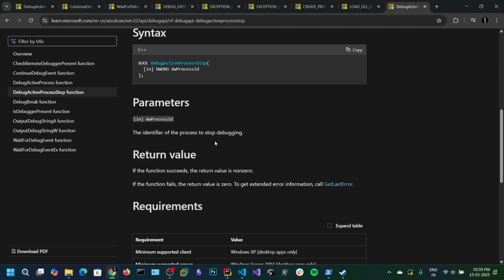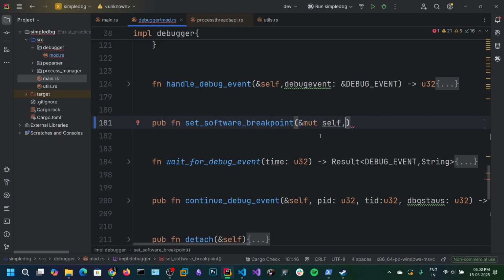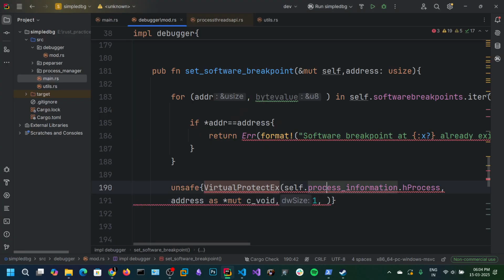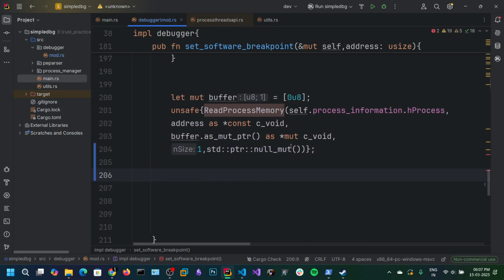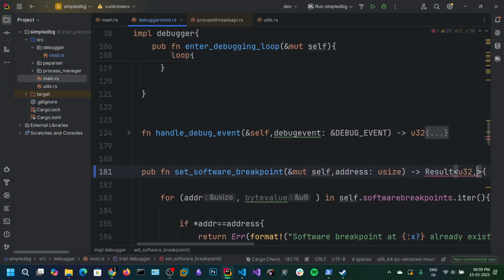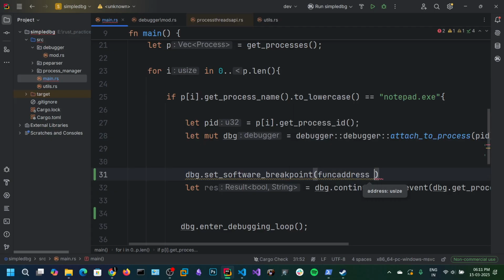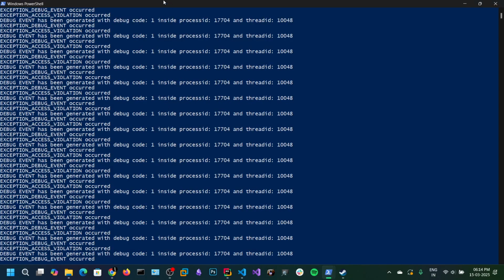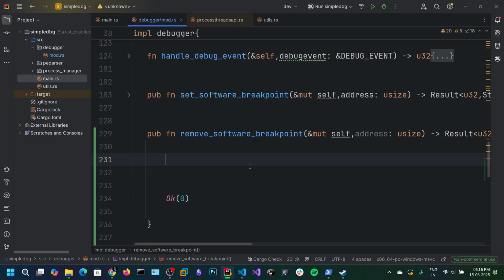Writing Simple Debugger Part5: Setting Software Breakpoints